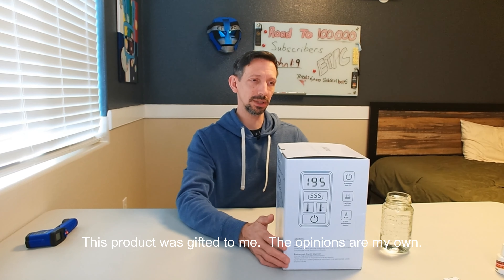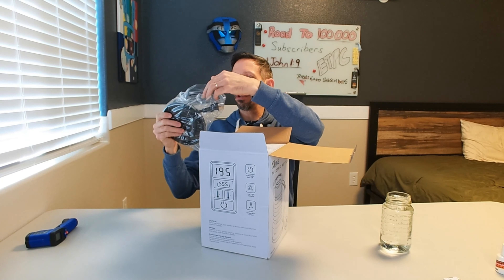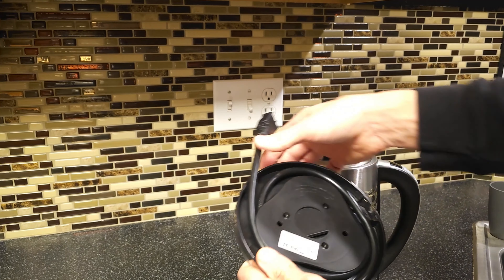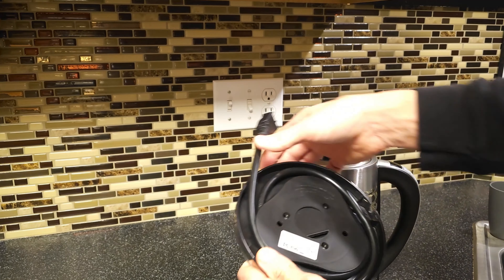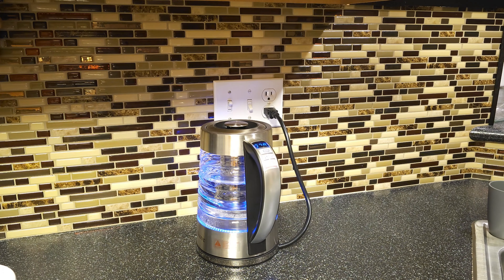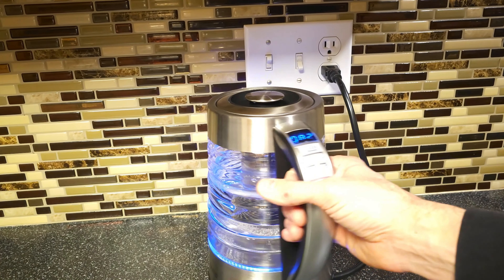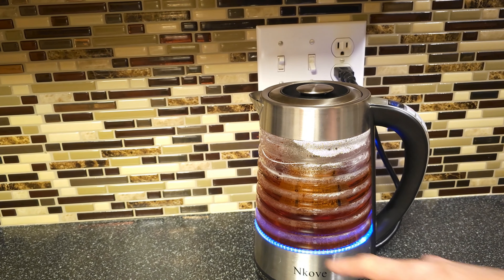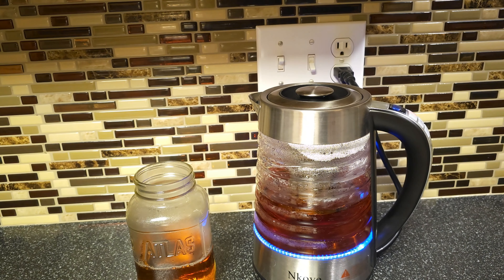Electric Glass Tea Kettle Unboxing and review NKOVE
Electric Glass Tea Kettle, 1.8L Temperature Control Water Boiler, Cordless with LED Light, 60 oz, Silver
FAST BOILING: NKOVE BPA-free glass kettle boils a full 1.8 liter of water in minutes. With a smart temperature control panel, easily set desired temperature setting.
VARIABLE HEAT SETTINGS: NKOVE electric water kettle has a customizable temperature range of 105°F to 212°F. Comes with a removable stainless steel tea injector for easy tea brewing in this kettle.
SAFE & DURABLE: Automatically shut off when reaches boiling point. Boil-dry protection automatically switches off when there is no water in the kettle. Non-slip 360° rotary base. Keep-warm function works up to 24 hours.
LIGHT INDICATION: Easily see when NKOVE glass teapot with infuser is in heating mode (blue lights). ETPC Etpcepictimepasschannel EPTC EPIC TIME PASS CHANNEL